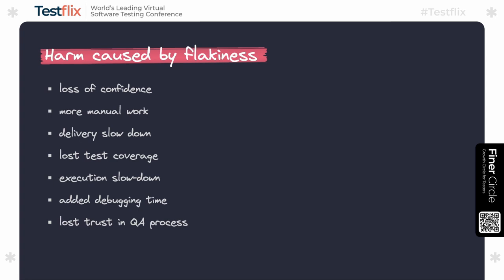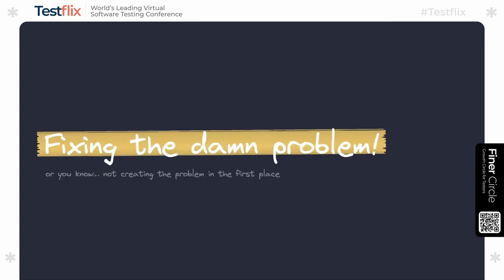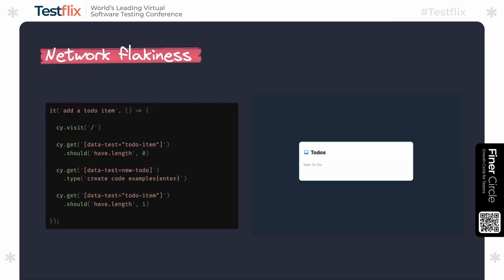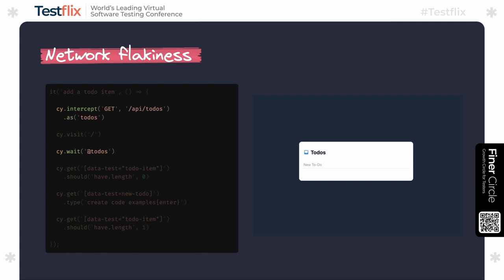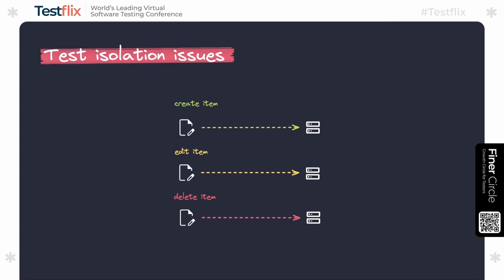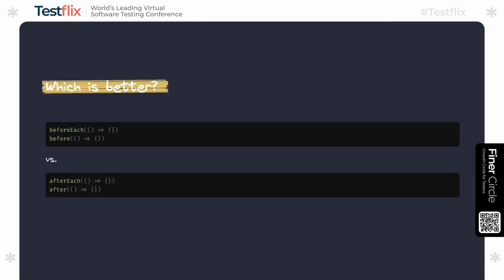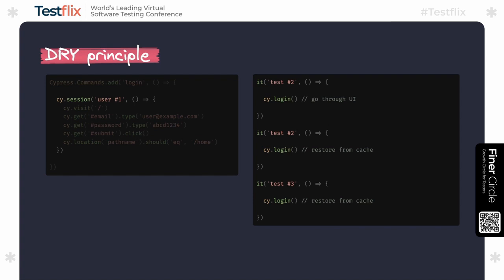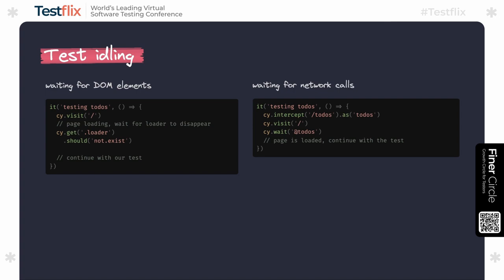How to (not) write a flaky test | Filip Hric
Flaky tests are every developer’s nightmare – the ones that fail intermittently, are impossible to reproduce, and derail productivity. In this session, Filip Hric shares insights and practical techniques to tackle flaky tests once and for all.

Discover the top causes of test flakiness and learn how to identify its root causes, whether they stem from DOM issues, infrastructure challenges, or slow tests. With live code examples, Filip demonstrates flake prevention mechanisms in Cypress and explains how to leverage them effectively. He also makes a compelling case for shifting the focus from just test flakiness to application flakiness, ensuring stability across the board.

Join this talk to learn how to stabilize your test suites, reduce flakiness, and build a more efficient and reliable testing process.

About Speaker:
Filip Hric is a freelance DevRel, consultant, tester and developer. He teaches testers about web development and developers about testing. Filip is an international keynote speaker and one of the leading experts on test automation in Cypress.io. He’s an author of several Cypress workshops and has taught hundreds of testers and developers around the world how to effectively use Cypress and apply good practices in web test automation. Enjoys running, playing guitar and spending time with his wife and four children.